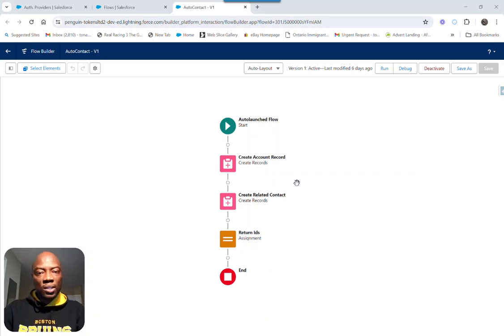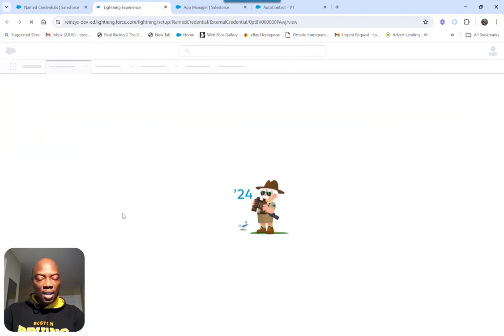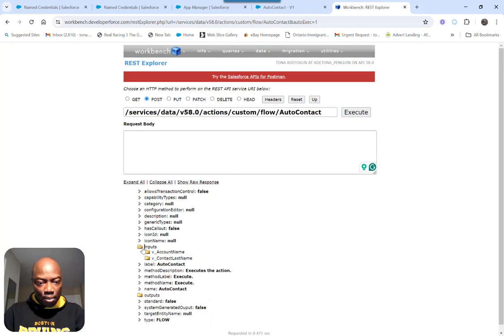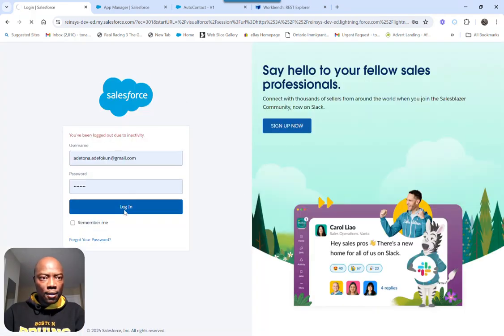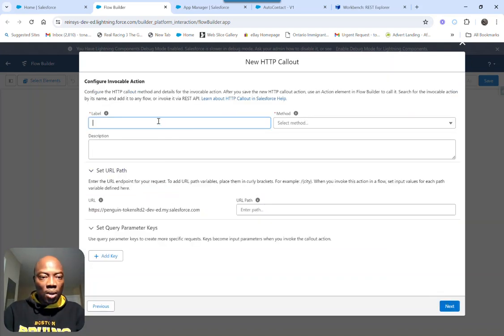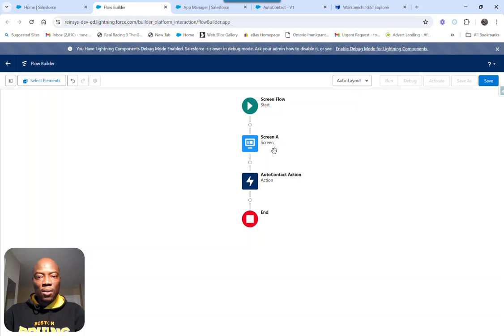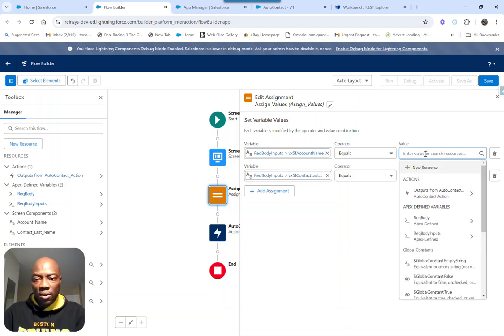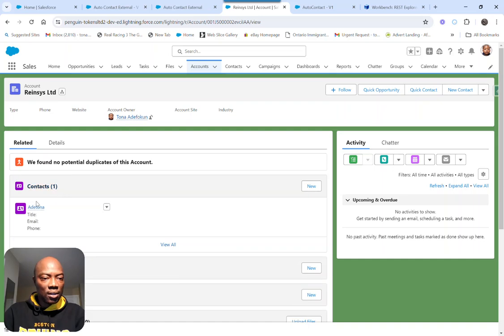Automated Contact Creation for New Accounts: RESTful API Integration - Part 2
Salesforce Flow is a powerful automation tool within the Salesforce platform, allowing users to build complex workflows and business processes with a drag-and-drop interface. As an API, Salesforce Flow enables programmatic interaction with these automated processes, allowing developers to trigger flows, pass data to them, and handle responses within custom applications or integrations. This API provides a seamless way to enhance Salesforce's functionality by embedding automated business logic into external systems, improving efficiency and ensuring consistency across platforms.